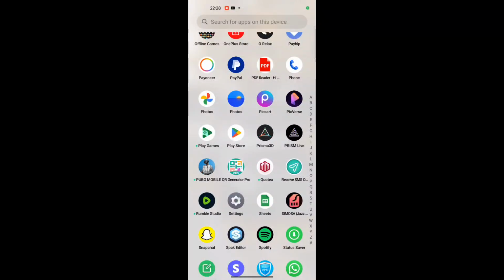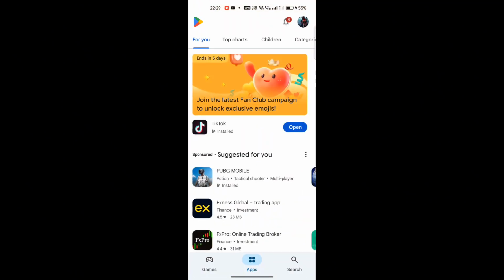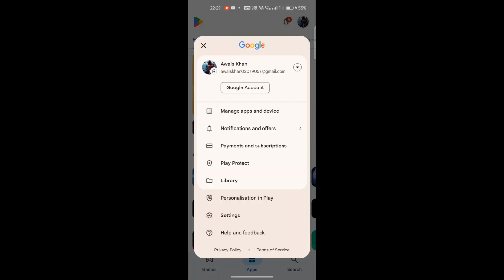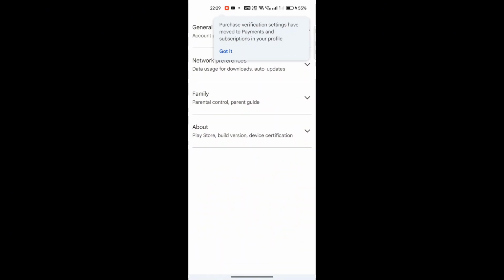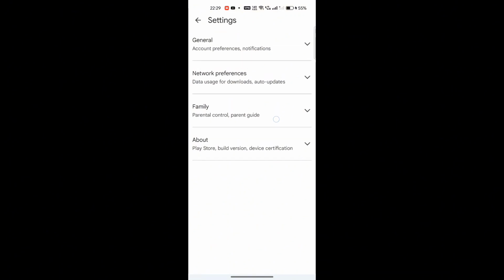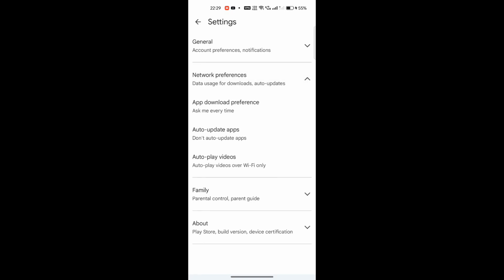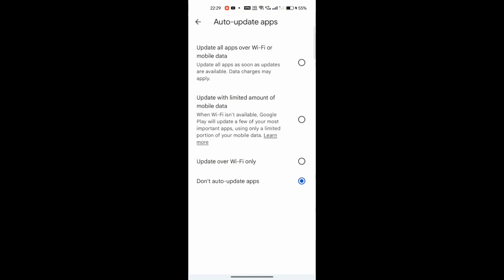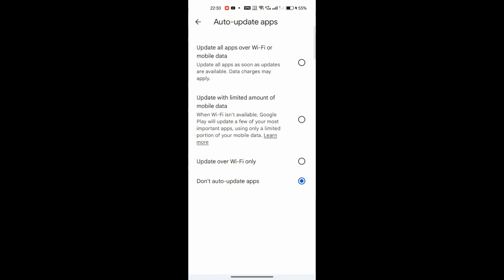How To Turn Off Auto App Updates On Play Store (Android 2025)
Tired of your apps updating automatically in the background? In this tutorial, I’ll show you how to turn off auto app updates in the Google Play Store on Android devices in 2025. By disabling automatic updates, you can save data, control which apps update, and manage your storage more efficiently. Follow these simple steps to stop auto updates quickly.